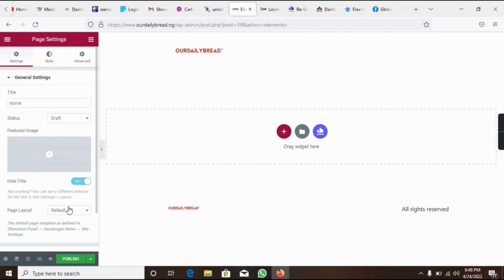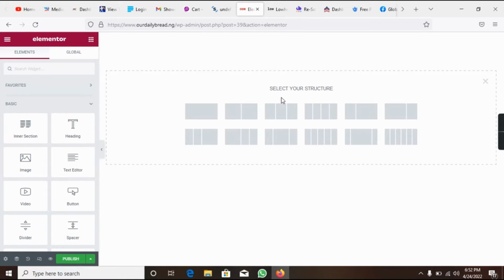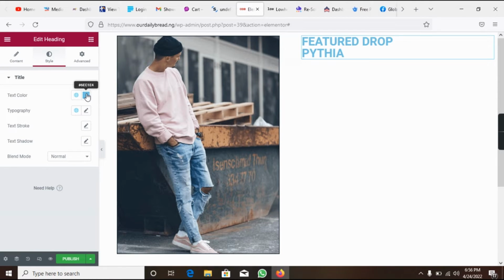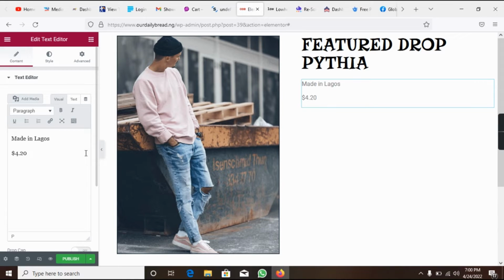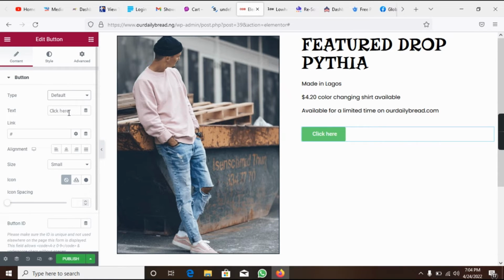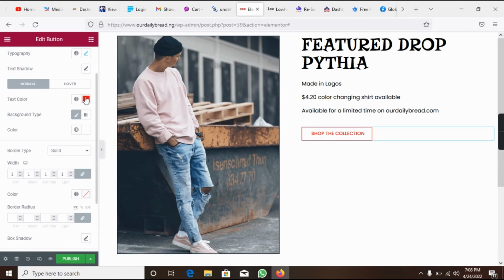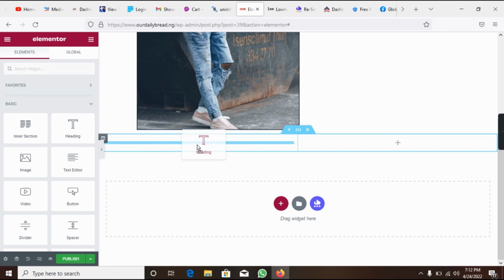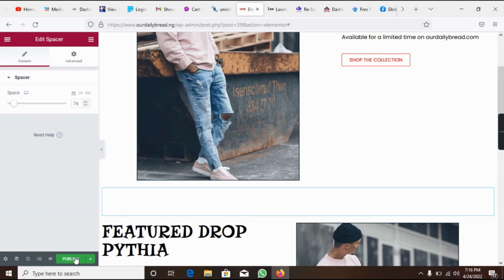Designing website pages with Elementor 2022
Learn the basics of elementor drag and drop page builder to create beautiful webpages for all kinds of websites (e-commerce, business, blog, personal).